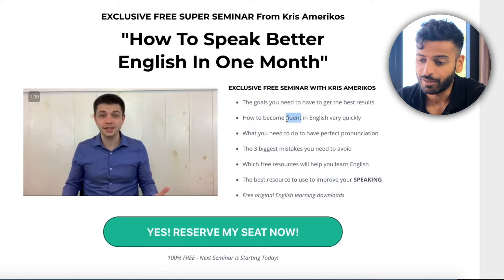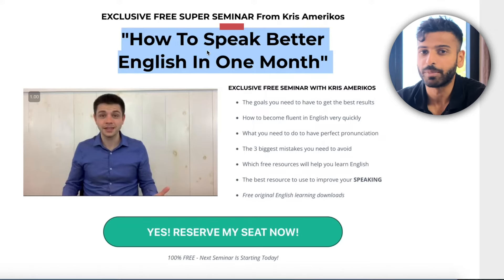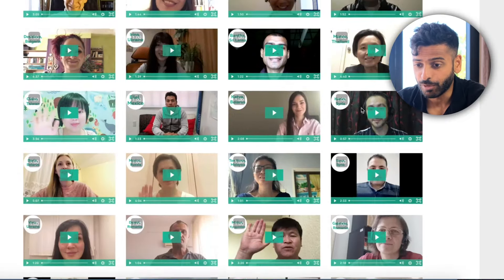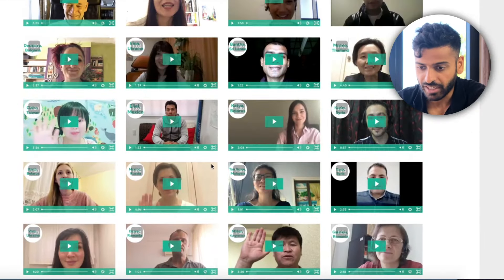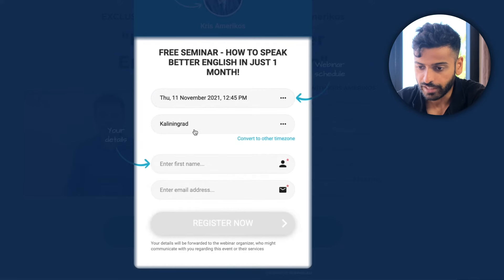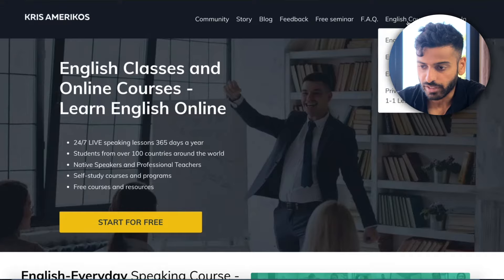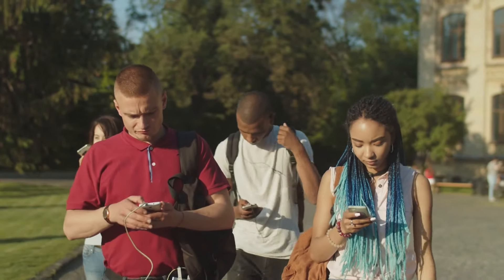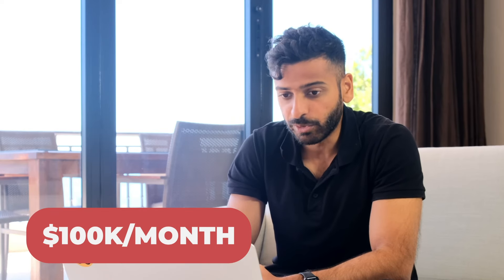Webinar Funnel YouTube Ads Breakdown: English with Kris Amerikos (Nearly 40 Million Views)